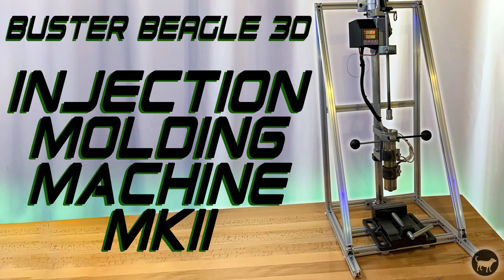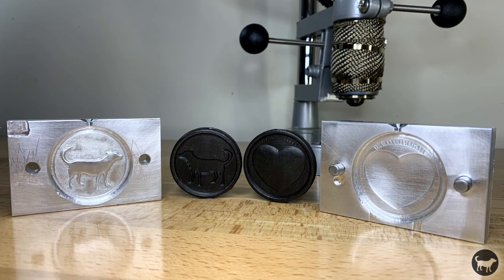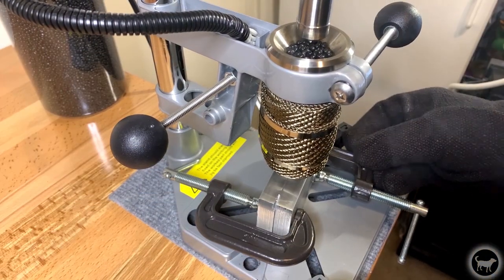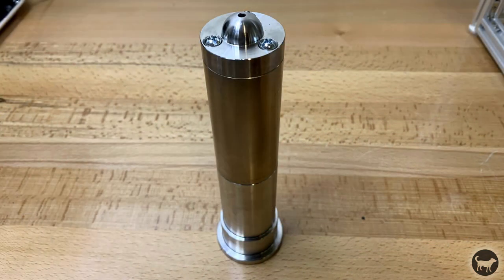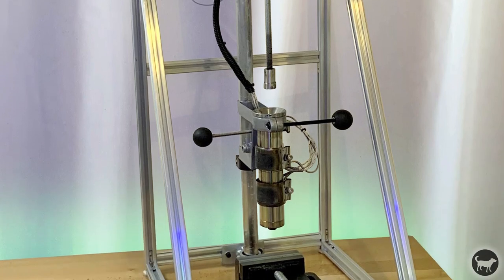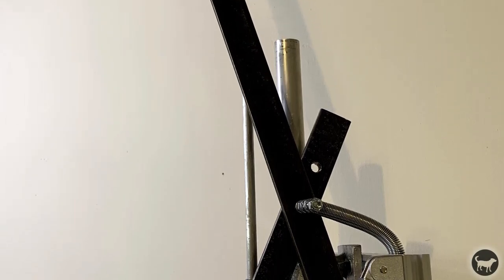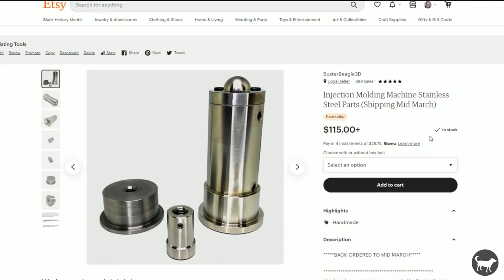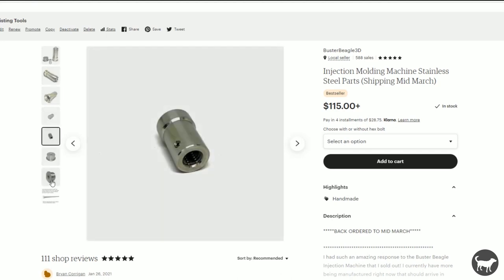Buster Beagle 3D Injection Molding Machine MKII Sneak Peek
This is the first look at the new Buster Beagle 3D Injection Molding Machine MKII. This machine adds a bolt on heat chamber extension to increase the shot output of the machine to 2 cubic inches. I will be posting a video in the next few weeks that goes over the parts lists and some explanation of  changes I had to make from the original machine.

If you have already built, or are in the middle of building the machine right now don't worry because this new version uses all of the same parts needed for the original machine.